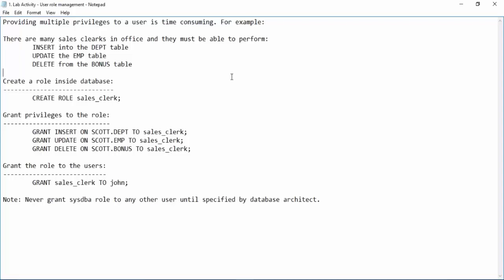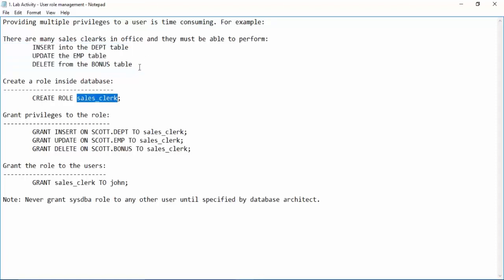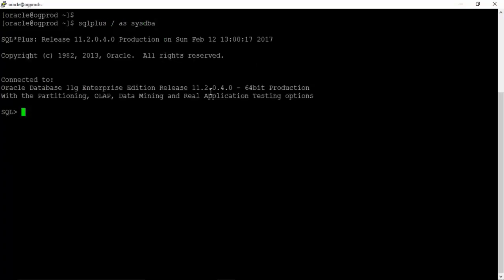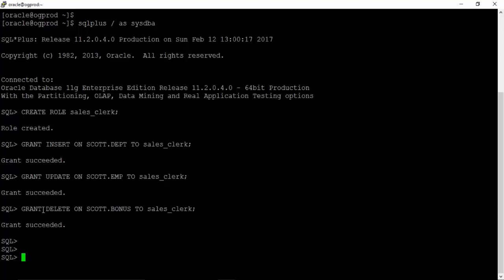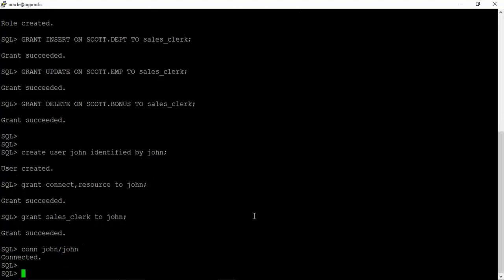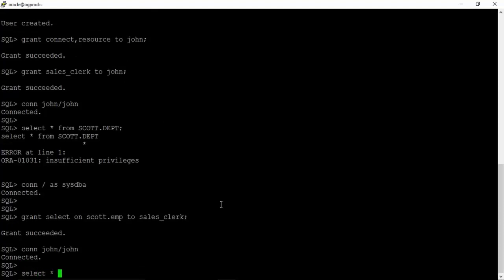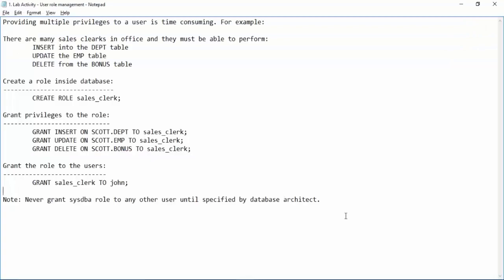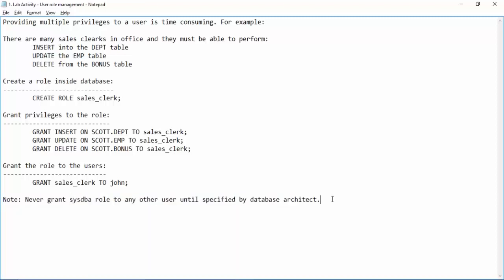User role management | Oracle 11g Administration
In Oracle PL/SQL, the term ROLE refers to a set of pre-defined system and object privileges. Roles are used to give sets of privileges to multiple users as a group, rather than by assigning the same privileges to multiple users over and over, one at a time

00:00     User role management
01:49     Create role inside database
02:28     Grant privilege to role
06:38     Grant the role to the user